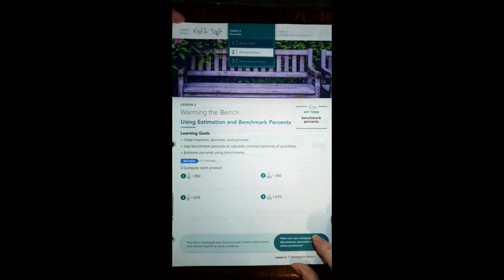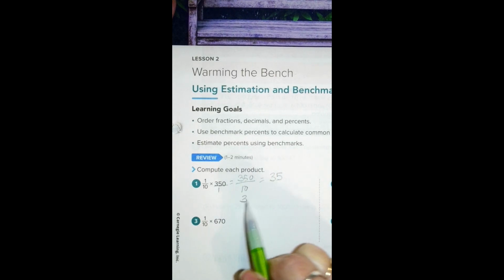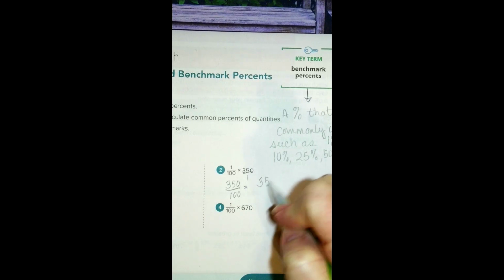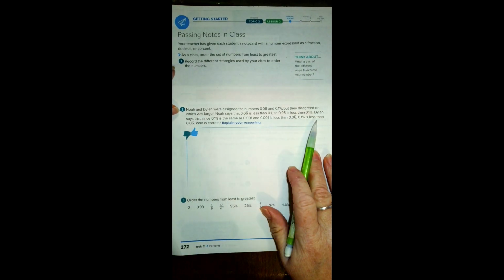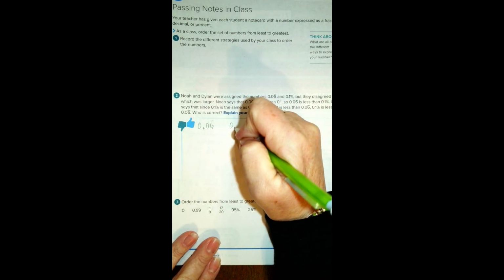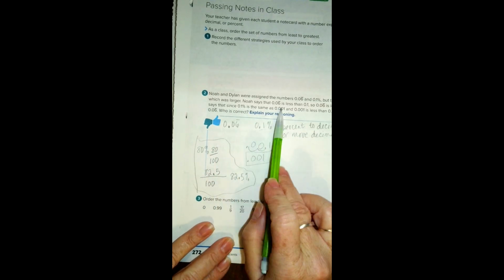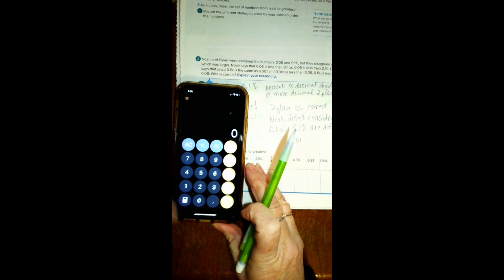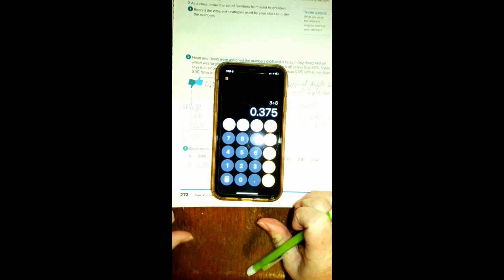M2T2L2 Intro and Getting Started pp 271 & 272